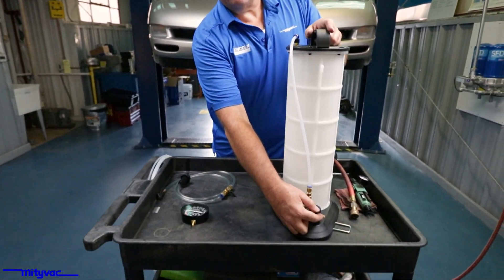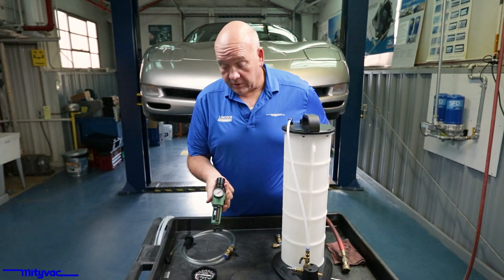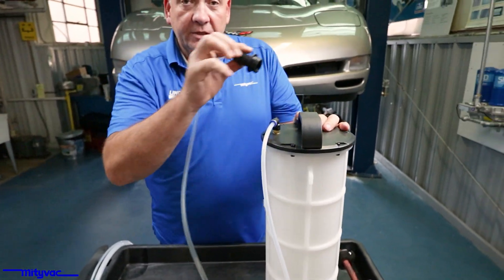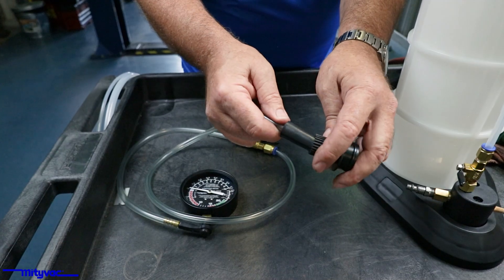Troubleshooting vacuum issues on the PneumatiVac MV7300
Jeff walks through some troubleshooting tips for the MV7300.